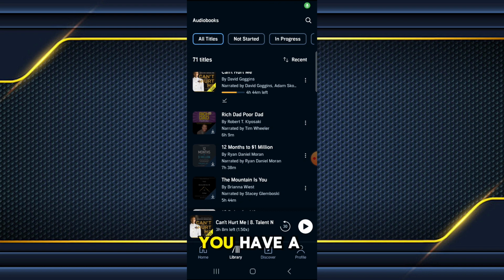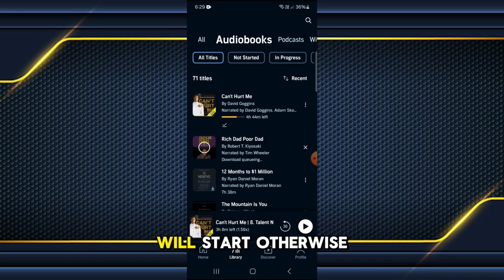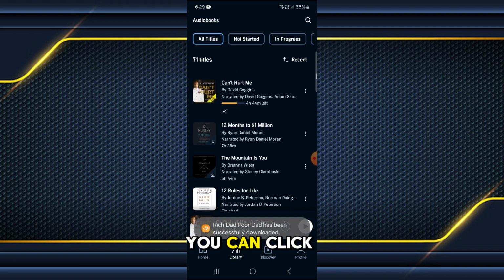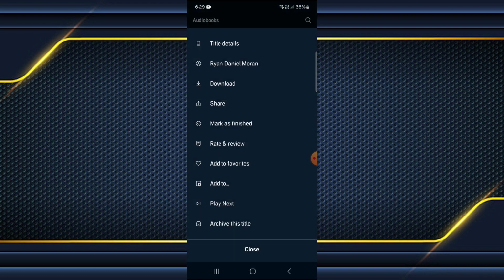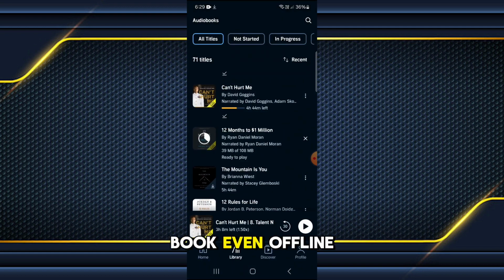How to Download Audible Book From Library Online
n this video tutorial, learn how to easily download Audible books from your library online. Follow simple steps to access your favorite audiobooks anytime, anywhere. Watch now and enjoy your favorite reads on the go!